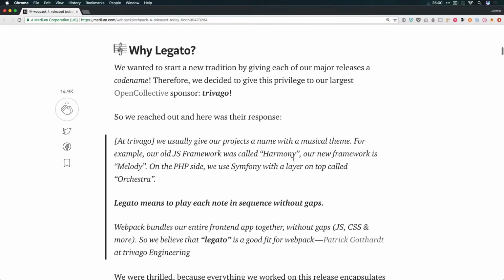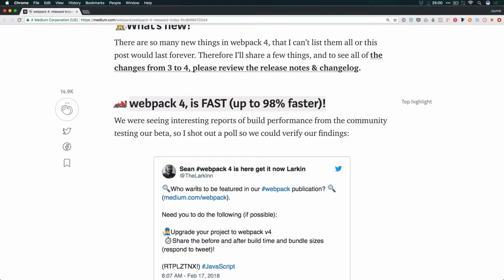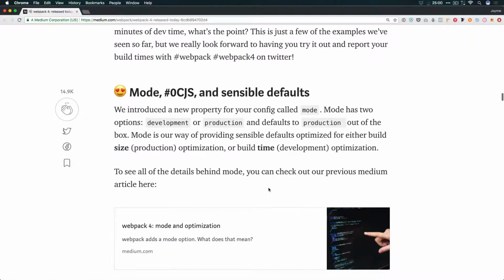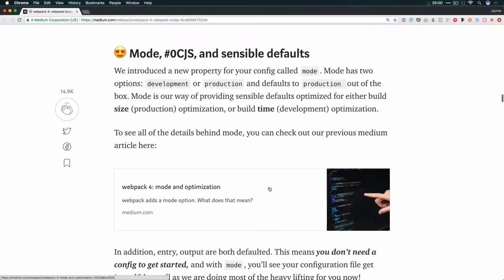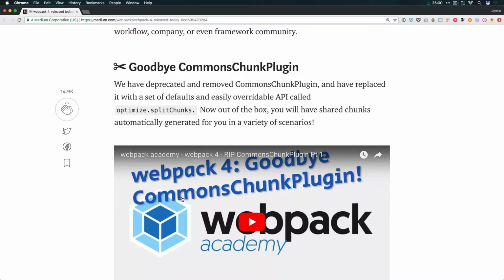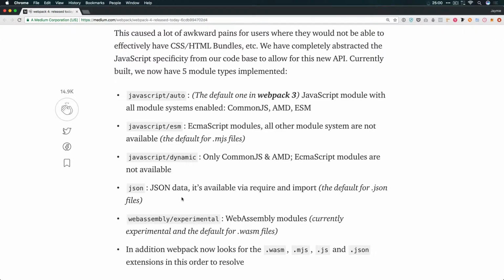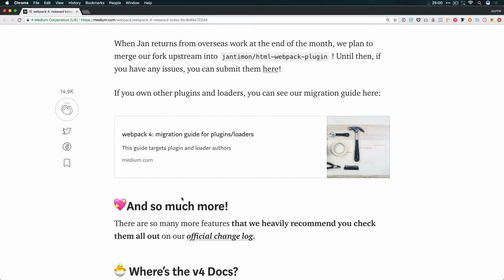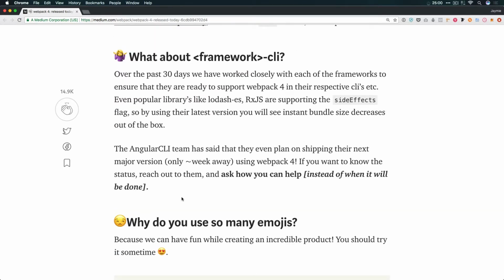Episode 154 - Webpack Released with What!?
What’s New?

- Much faster, a bit of a give in, but, it is up to 98% faster! Huge!
- Zero config (crazy amounts of boilerplate be gone)
- Sensible defaults with the config too!
- WebAssembly suport
- Module Type’s Support
- Docs are coming, calm yourself!

Podcast Gear
Blue Yeti USB Microphone (Silver)
Blue Yeti USB Microphone (Blackout Edition)
Premium 6-inch Pop Filter For Blue Yeti Microphone by Auphonix

Video Gear
Canon PowerShot G7 X Mark II Digital Camera w/ 1 Inch Sensor and tilt LCD screen - Wi-Fi & NFC Enabled (Black)
Rode smartLav+ Lavalier Microphone for iPhone and Smartphones
JOBY GorillaPod 3K Kit. Compact Tripod 3K Stand and Ballhead 3K for Compact Mirrorless Cameras or devices up to 3K (6.6lbs). Black/Charcoal.

Computer Gear
Logitech G502 Proteus Core Tunable Gaming Mouse
Anker PowerCore 10000, One of the Smallest and Lightest 10000mAh External Batteries
Seagate Backup Plus Slim 2TB Portable External Hard Drive

Recommended Gear
STM Impulse, Backpack for 15-Inch Laptop and Tablet - Black (stm-111-024P-01)
Bose QuietComfort 35 (Series I) Wireless Headphones, Noise Cancelling - Black (updated and wireless version)